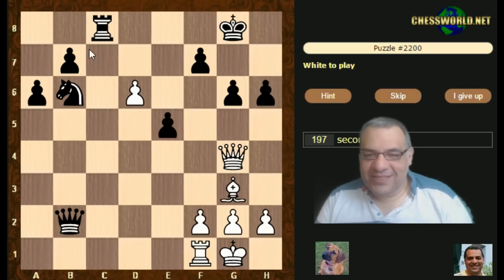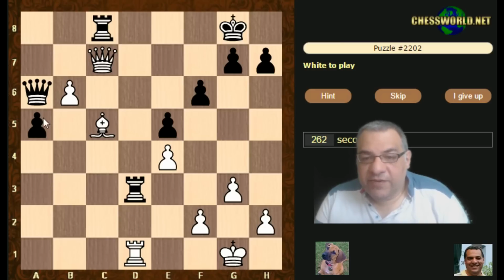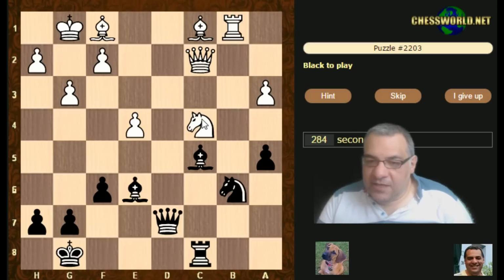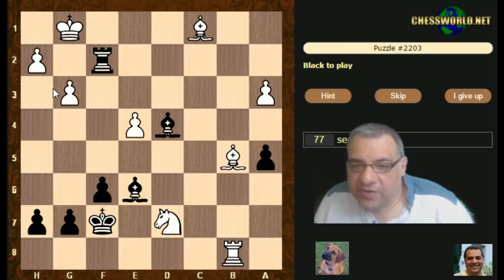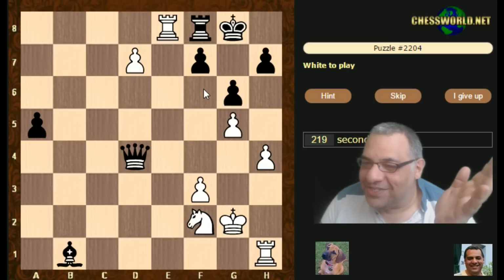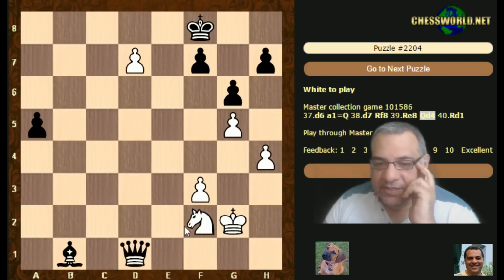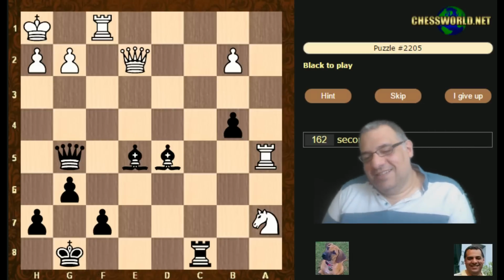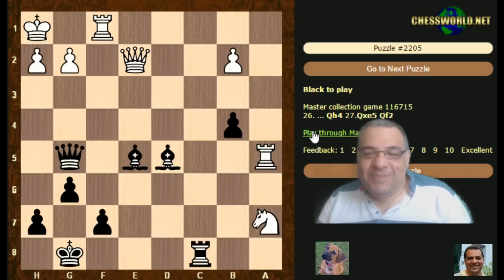How to solve Chess Puzzles: Chessworld.net Puzzle Practice #55